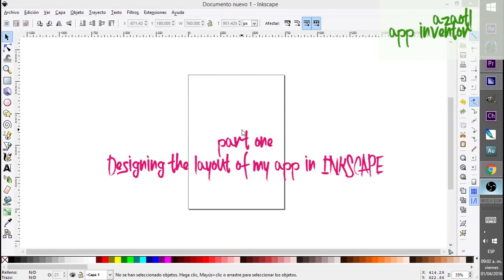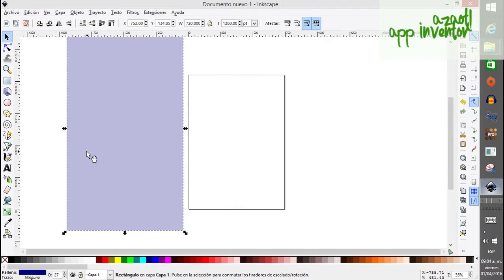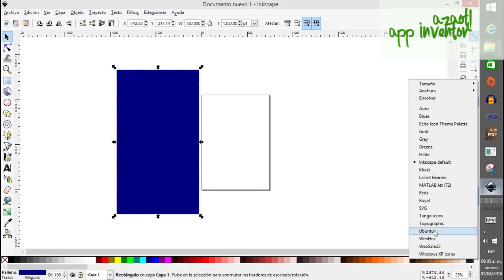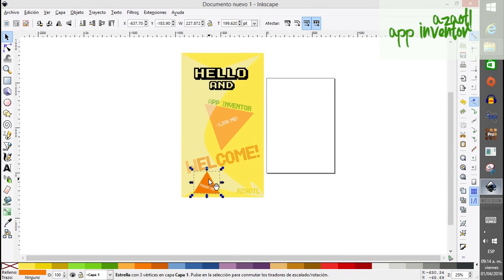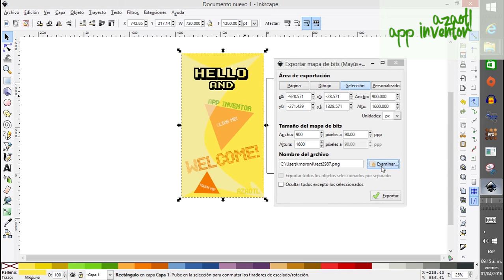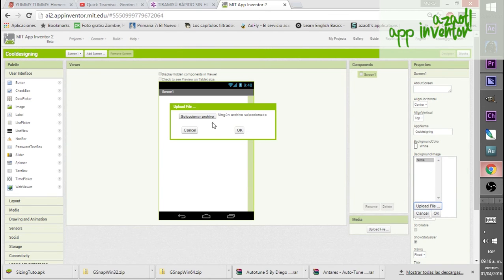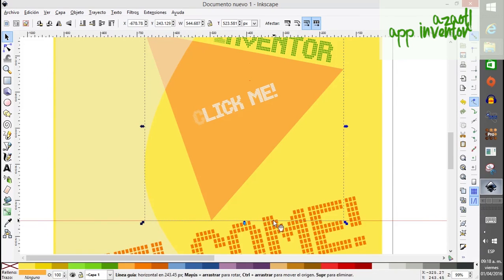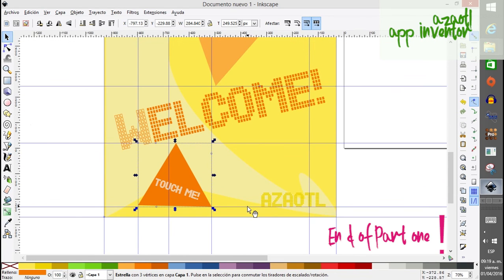App Inventor | Designing an Android APP in INKSCAPE | part 01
Hi, Today I start with this tutorial series. It is about designing an App in INKSCAPE I mean all the layout , to make it very attractive and I show you how to pass it to App inventor and the best of this it is that this App will look the same in different devices! Hope you like it and wait for part 2 of this tutorial!